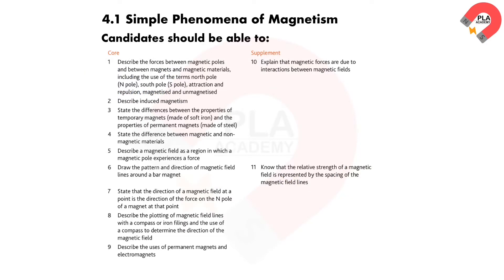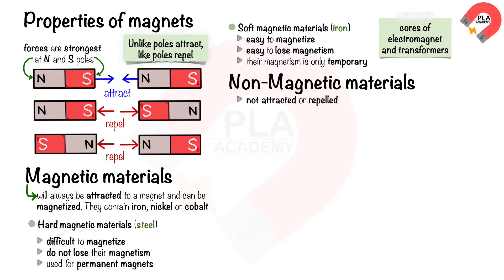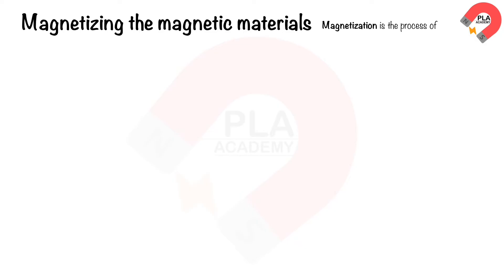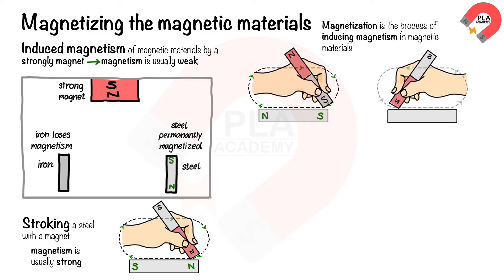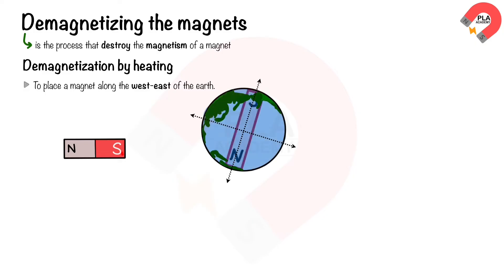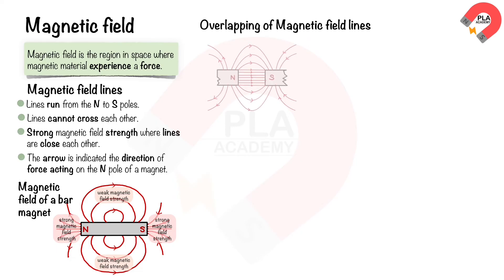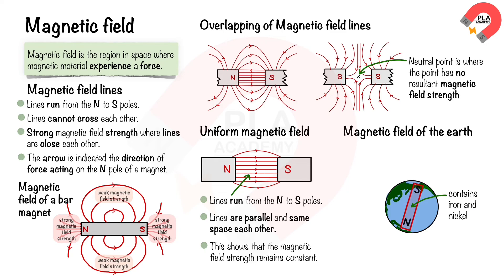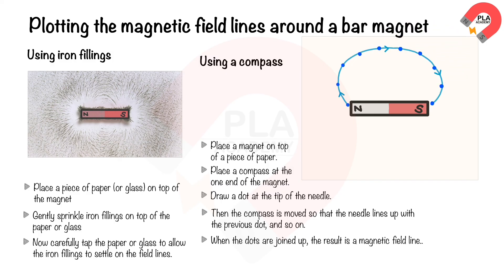Simple phenomena of magnetism for IGCSE Physics, GCE O level Physics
Outline of 4.1 Simple phenomena of magnetism
0:00 Introduction
0:22 Magnets, magnetic materials and non-magnetic materials
2:57 Magnetisation
5:20 Demagnetisation
6:40 Magnetic field